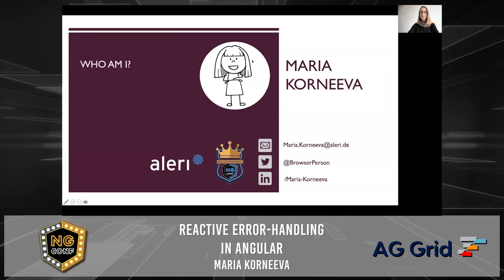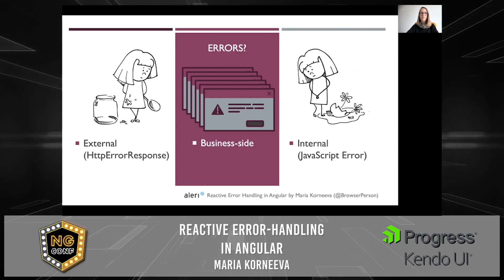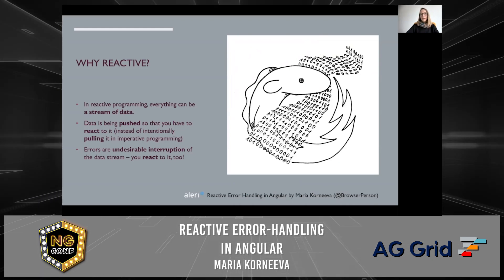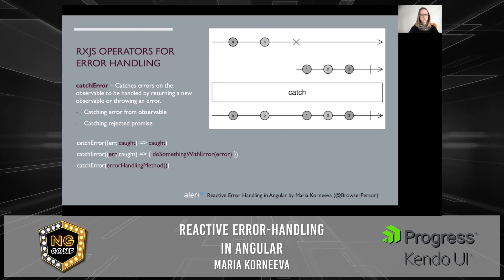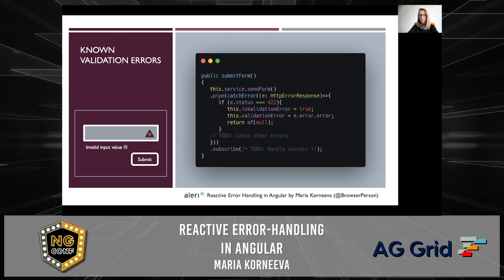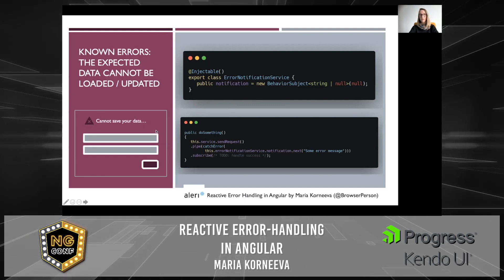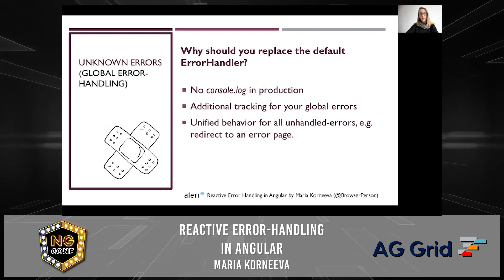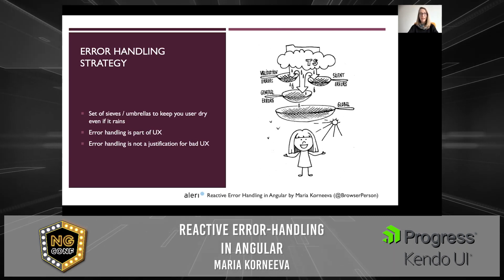Reactive Error-Handling in Angular | Maria Korneeva | ng-conf 2021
“Whatever can go wrong, will go wrong.” (© Murphy’s Law) - Errors do occur, so we need to handle them properly. This talk covers error-handling strategy that has been proven efficient in multiple enterprise applications. I'll show how you can handle validation, general and silent errors - with code snippets and relevant tests.